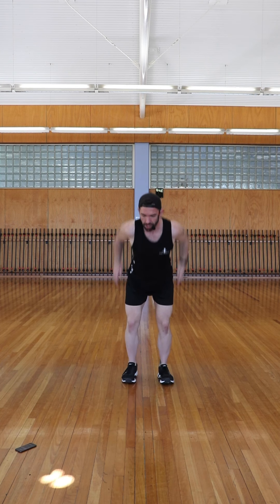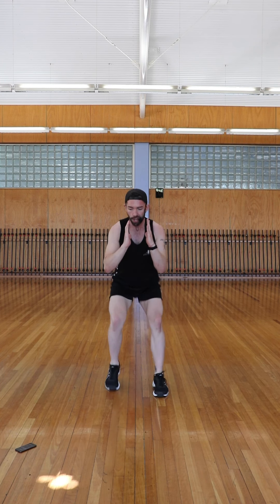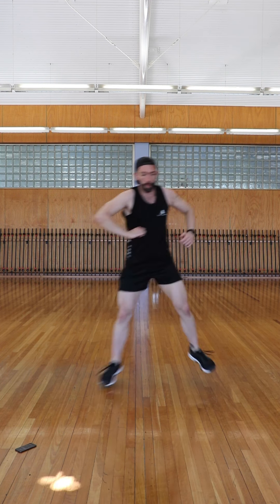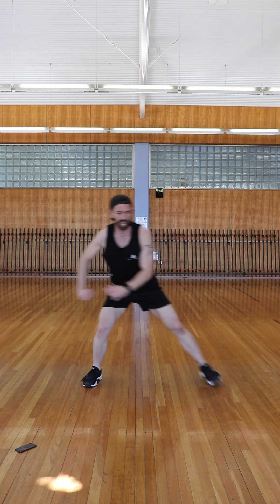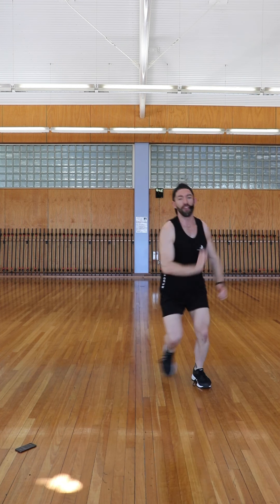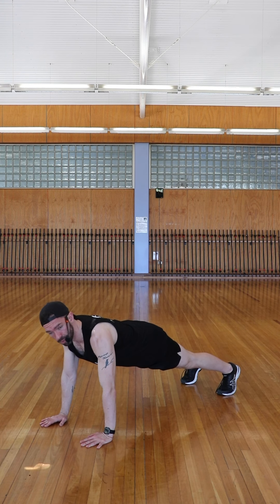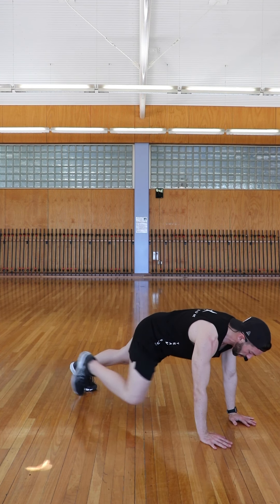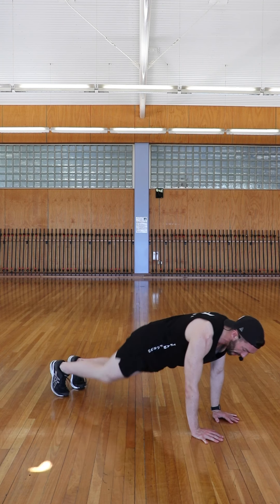Blake - EMOM (every minute on the minute)